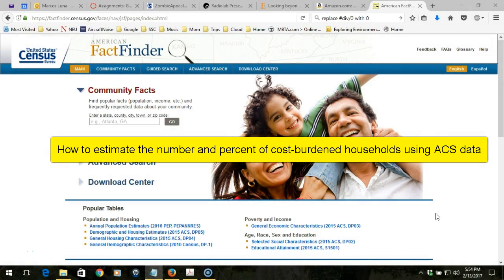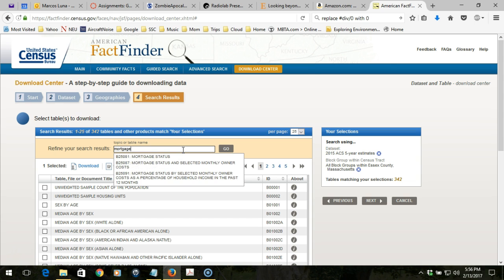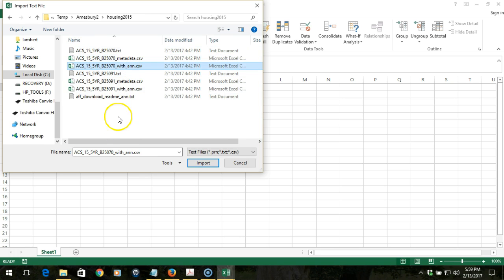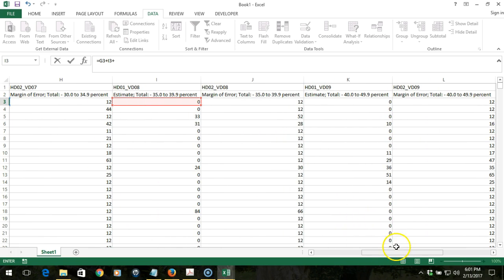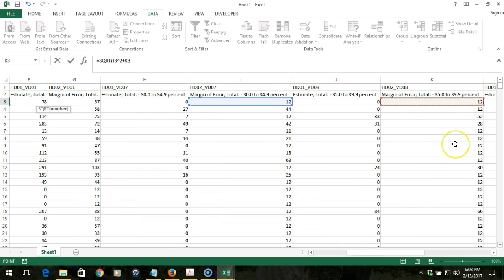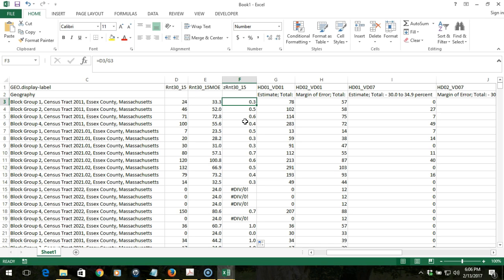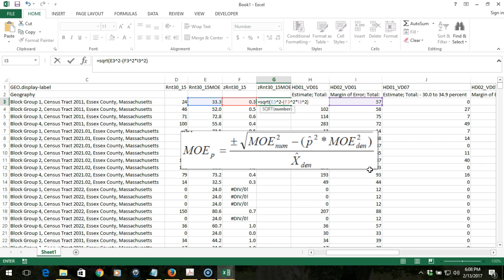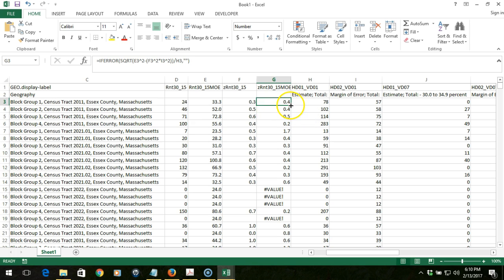How to estimate the number and percent of cost-burdened hous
Tutorial on how to estimate the number and percentage of cost-burdened households at the Census block group level using American Community Survey 5-year estimates. Margins of Error (MOEs) for aggregated counts are calculated as well as MOEs for derived proportions. All calculations are done in Excel.